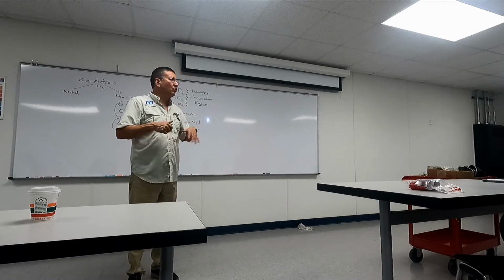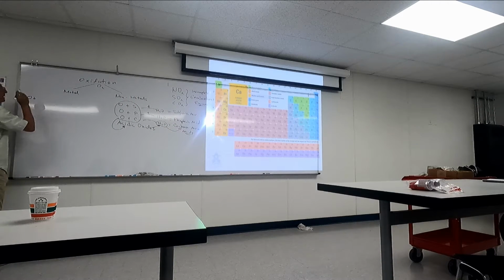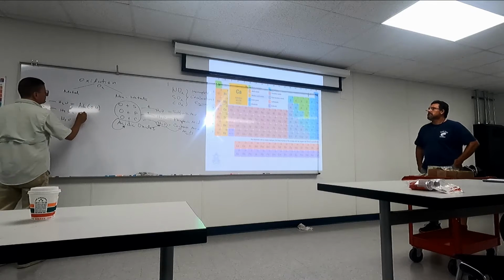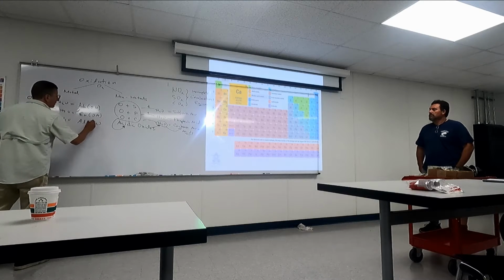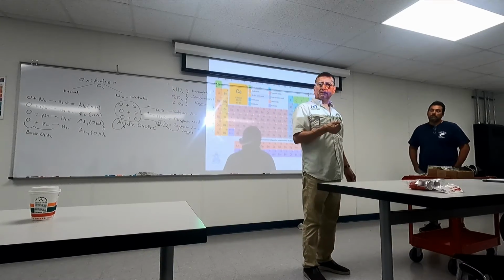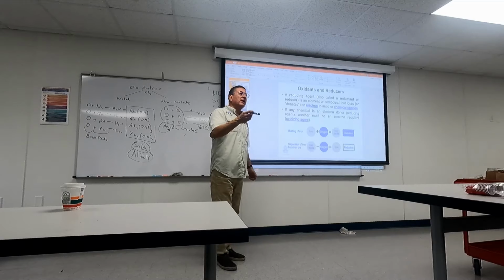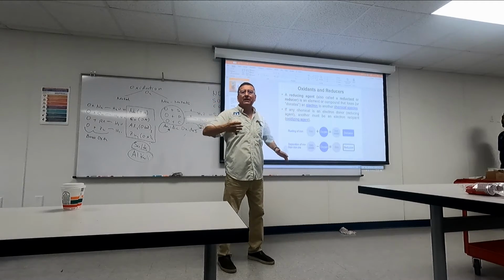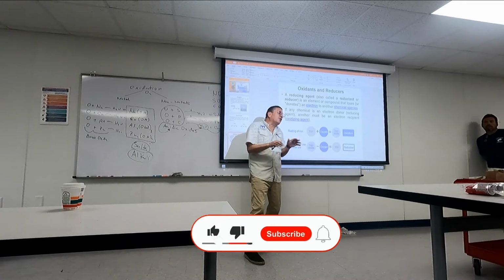The Oxidation Process in Marine Environments